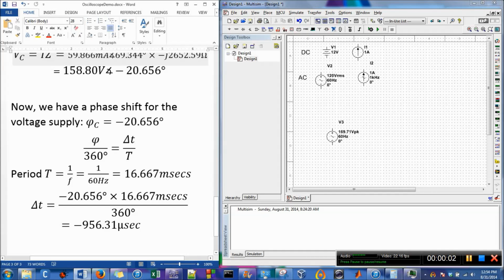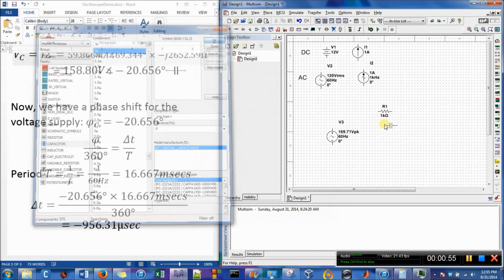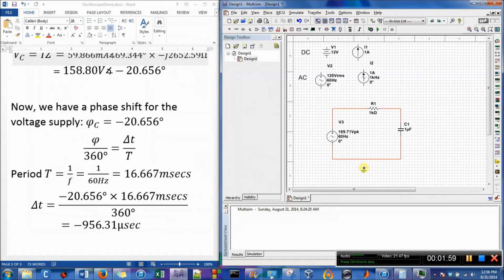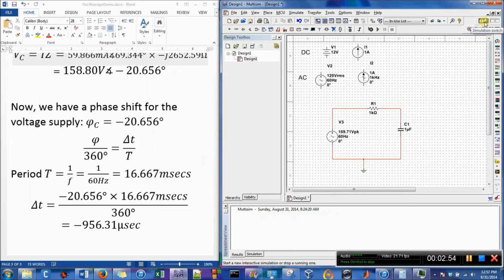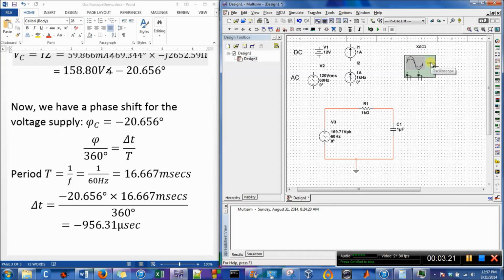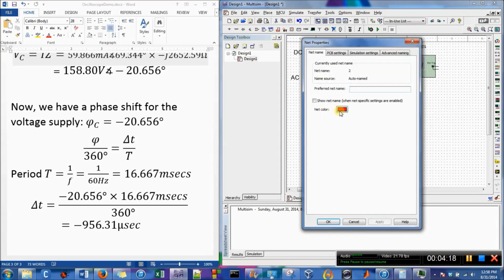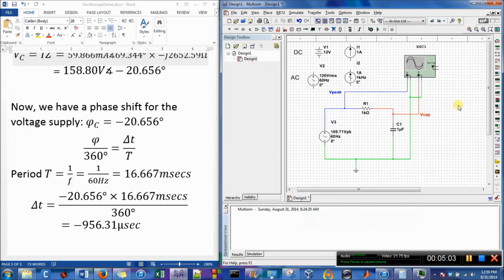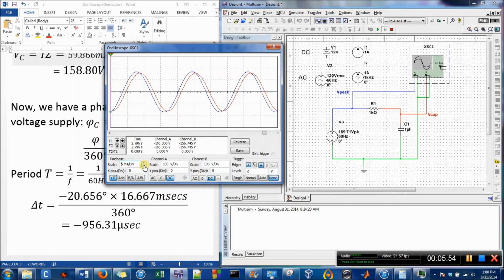How to use Multisim Oscilloscope on a RC Series Circuit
I am using Multisim (v13.0) to simulate a circuit with an AC voltage supply, resistor and capacitor in series (RC). As expected the voltage across the capacitor lags (behind) the voltage of the supply.

This video shows how to connect the oscilloscope in parallel with the voltage supply and the capacitor.  I change the colors of the oscillation, as well as the names of the nodes to make it easier to see.

My next video will show how to calculate the voltage across the capacitor and improve the accuracy of the simulation: